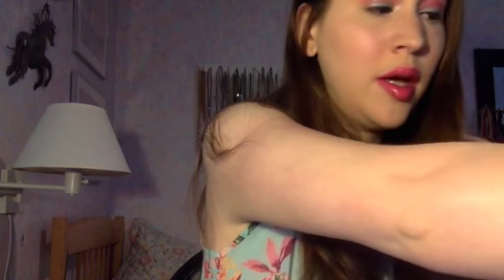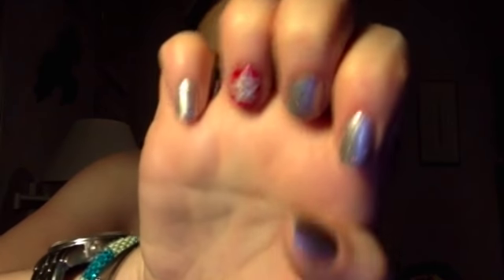Everyday Makeup Lookbook (Week #7)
Another look book of course!!